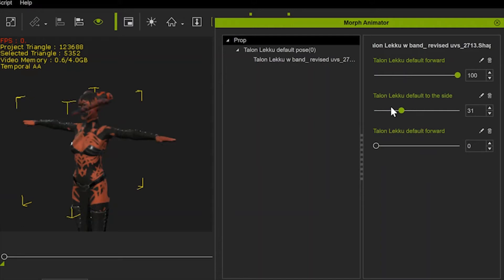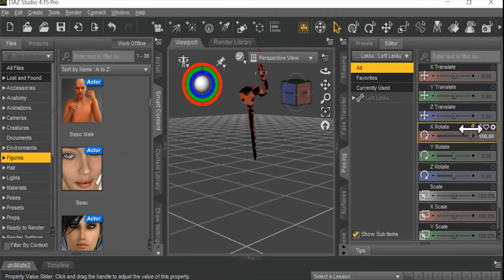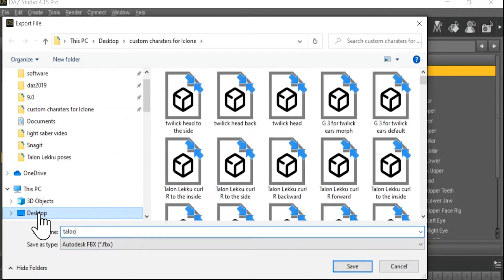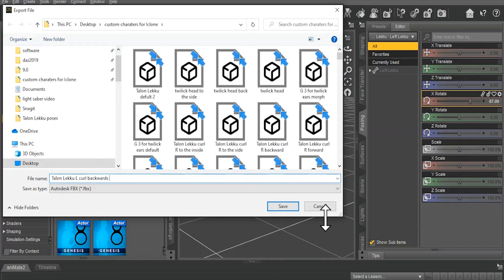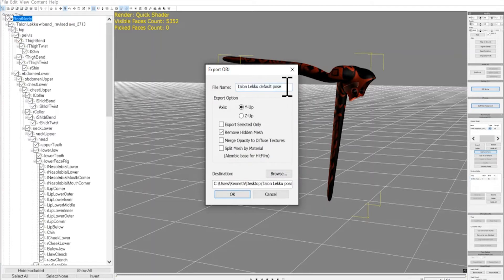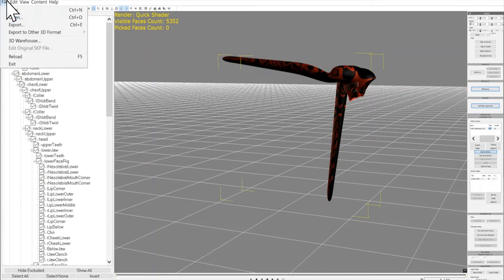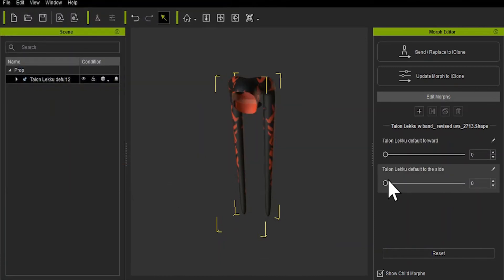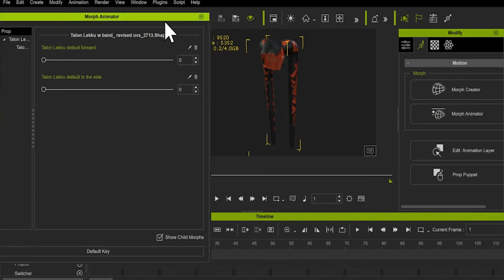Apply morph to props [Iclone tutorial]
Take props from other programs that have morphs attached to them.  Then transfer those props and those morphs into iclone so they can be used and changed as you need them.